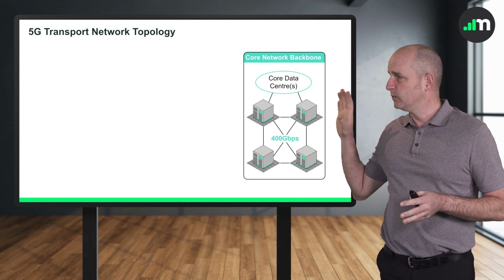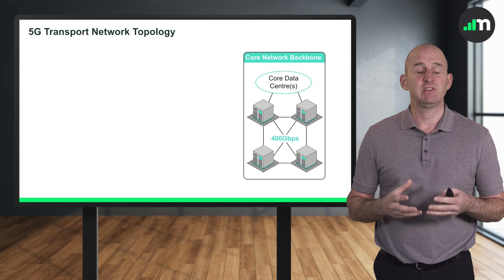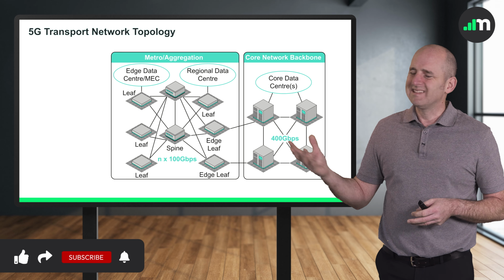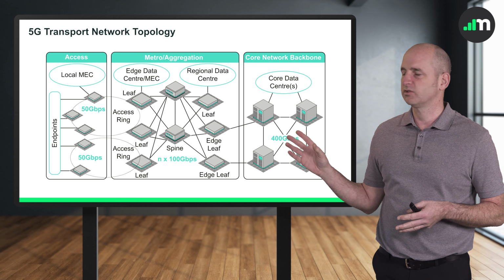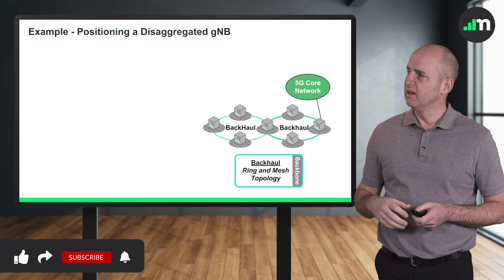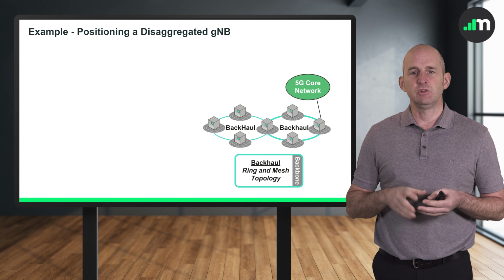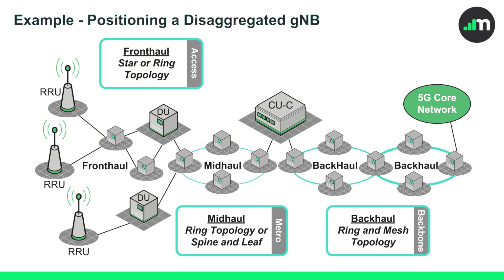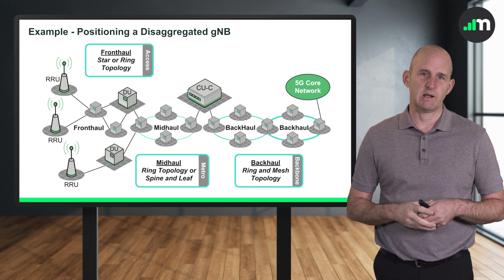5G Transport Network Topology | Telecoms Bytes | Mpirical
This video is taken from our Telecoms Bytes portfolio of microlearning. Discover more about the collection

Designed for on-the-go learning or to supplement your regular training, these short, 'byte'-sized videos cover a wide range of topics and are suited for telecoms professionals of all skill levels. New videos are added regularly and are accessible through our unique learning platform.